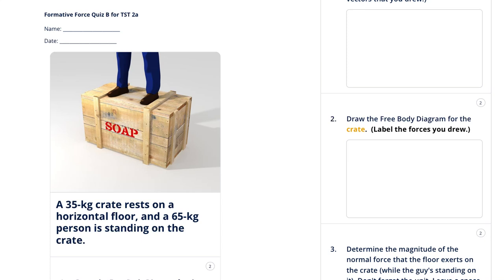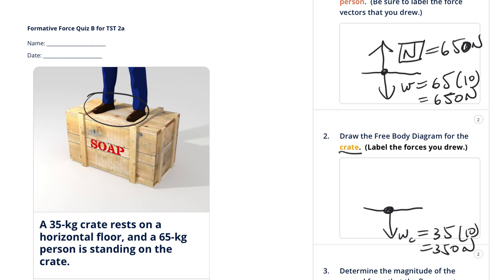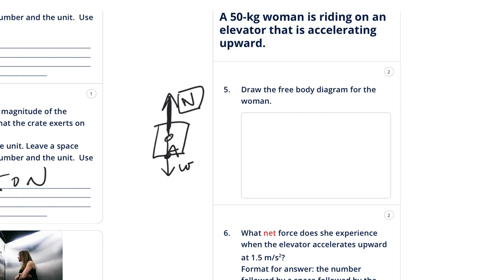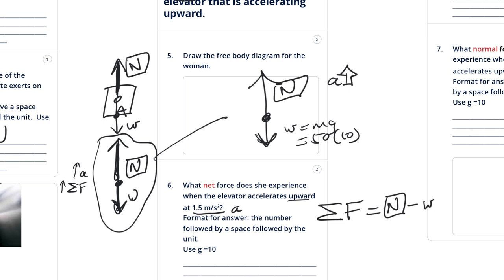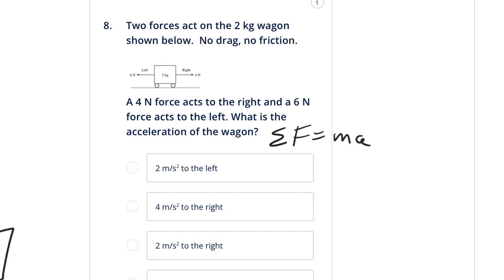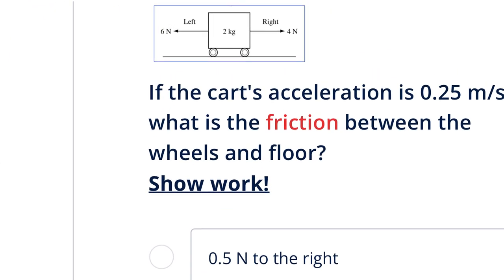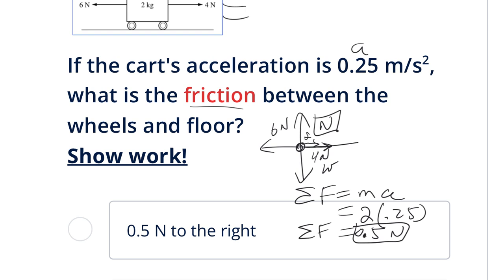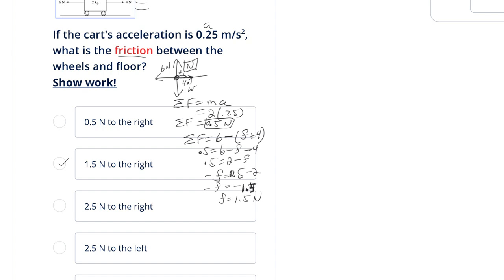Formative left out forces